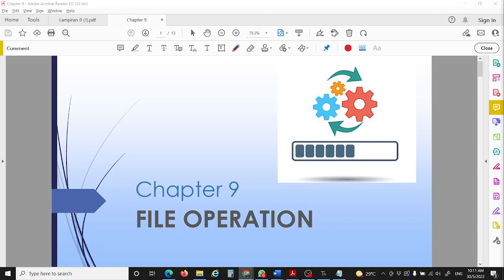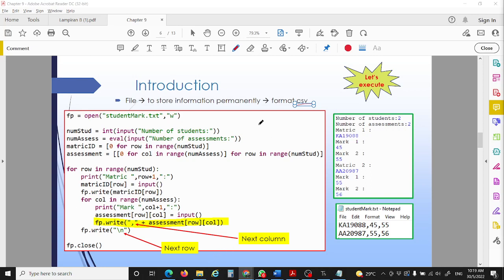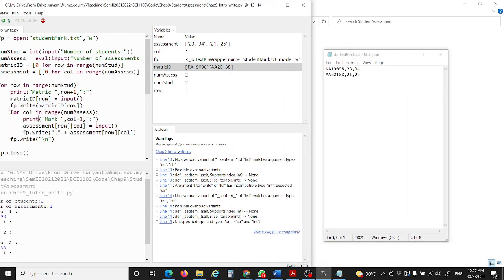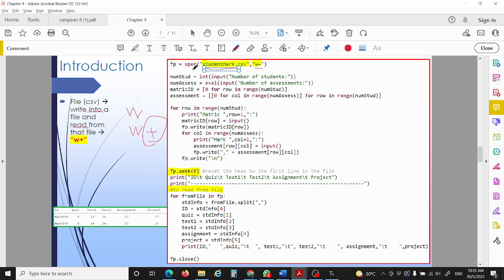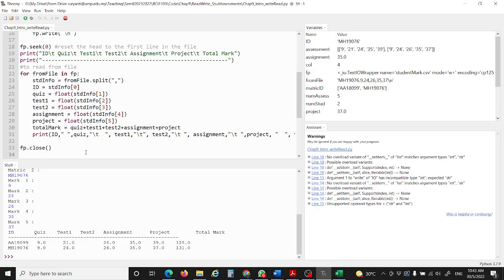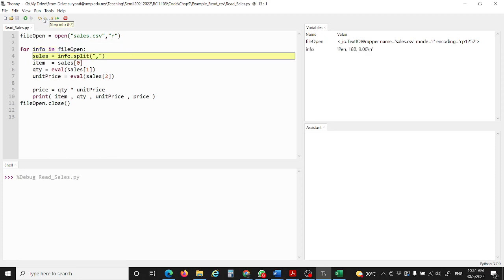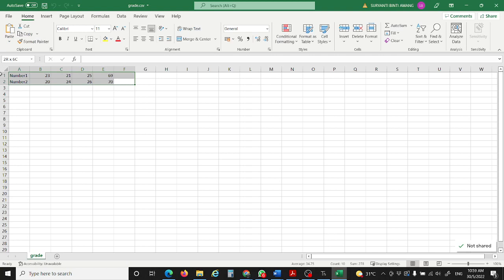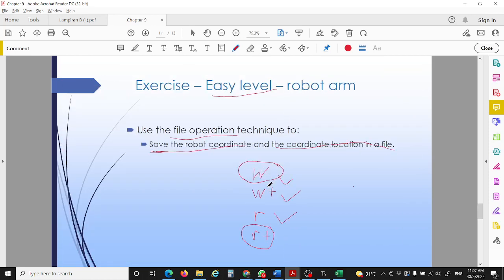Section 03: Chapter9_Lecture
Section: 03
Session: Lecture
Date:30/9/5/2022
Content: Chapter 9